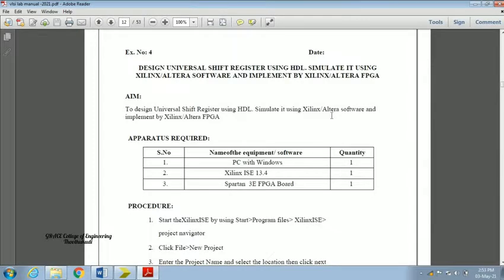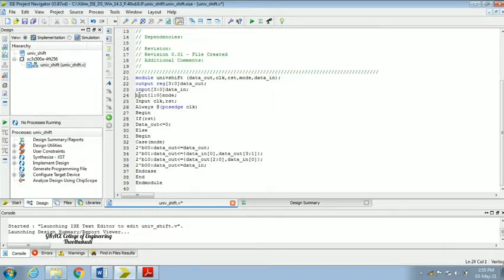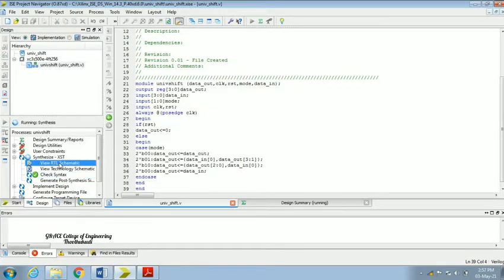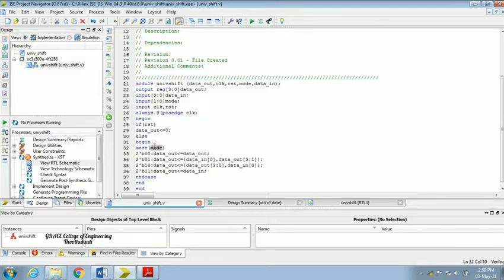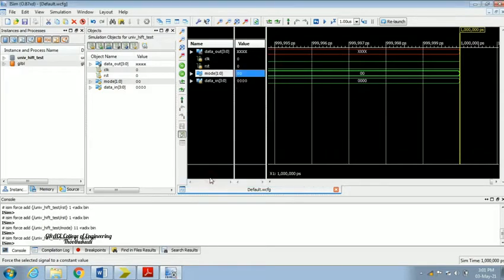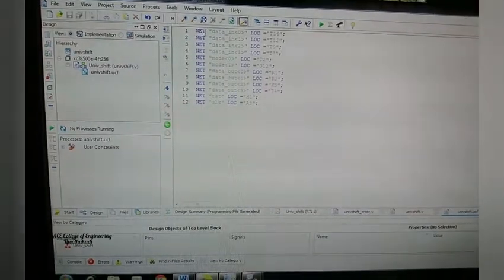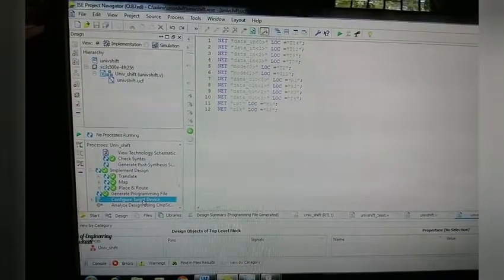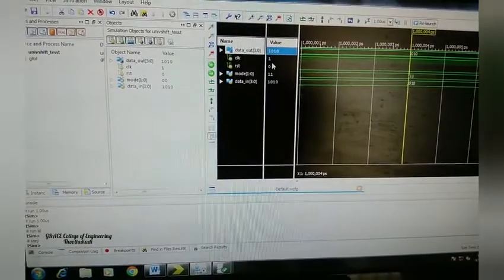GRACE COE ECE EC8661 VLSI DESIGNLAB EX 4 DESIGN AUNIVERSAL SHIFT REGISTER USING HDL SIMULATE IT USI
To design Universal Shift Register using HDL. Simulate it using Xilinx/Altera software and implement by Xilinx/Altera FPGA